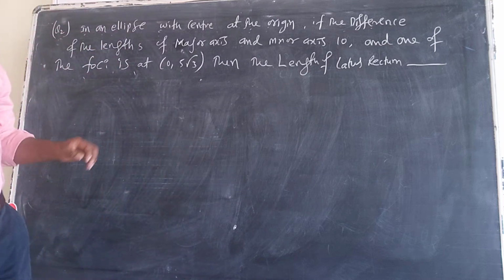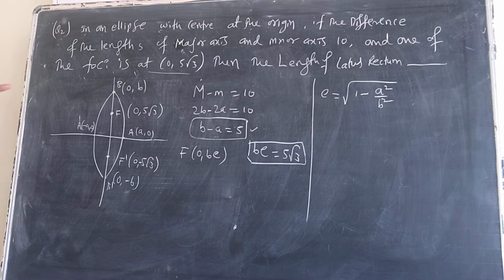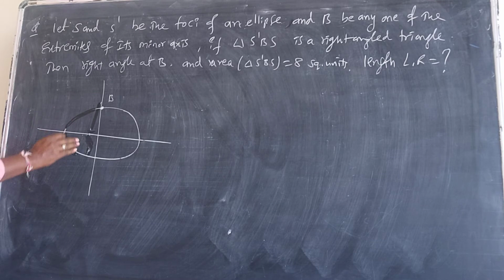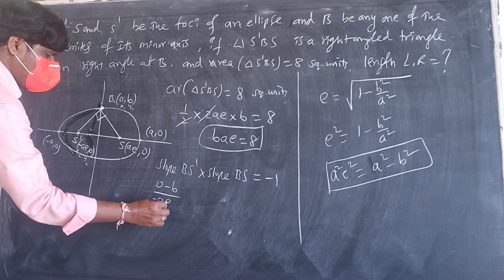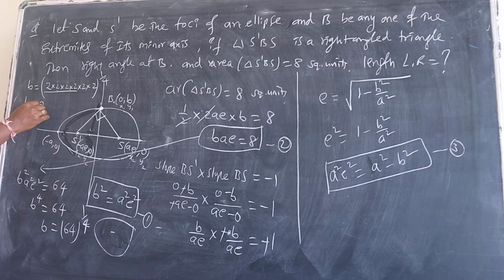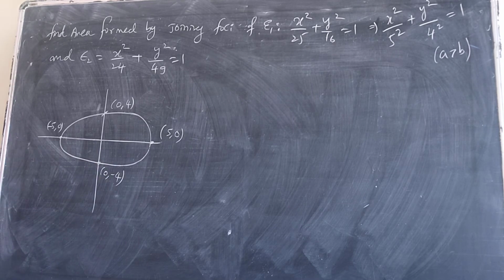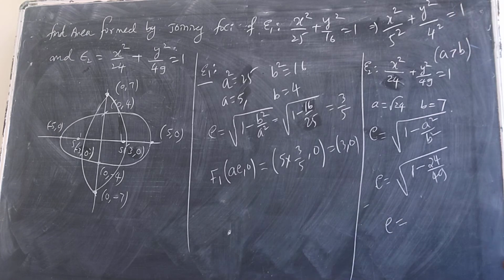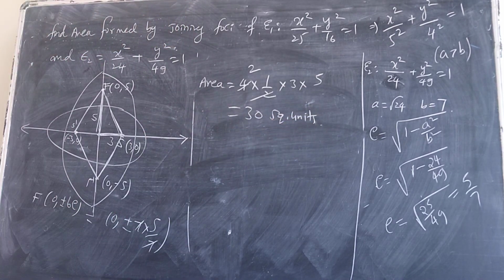ellipse jee 2019 Problems by ggopalreddy